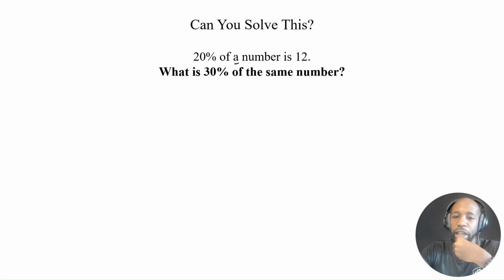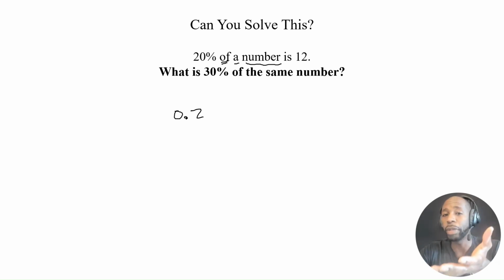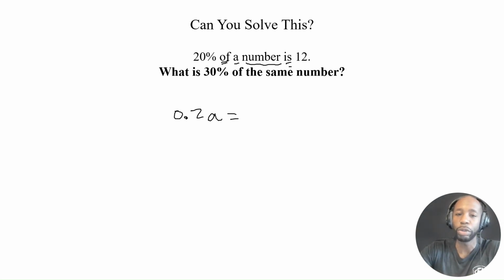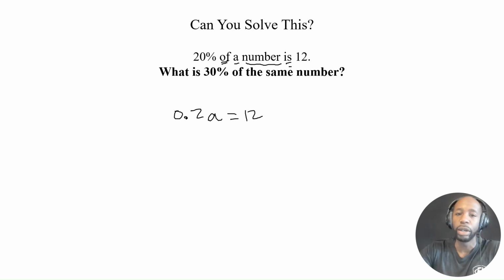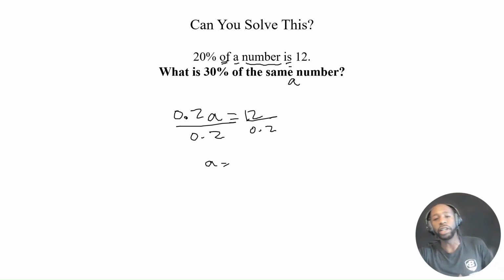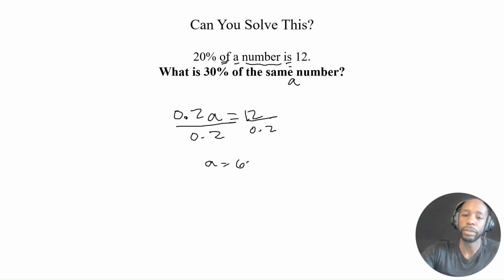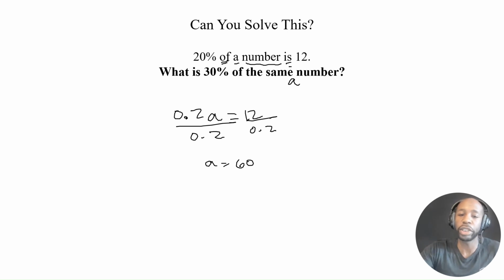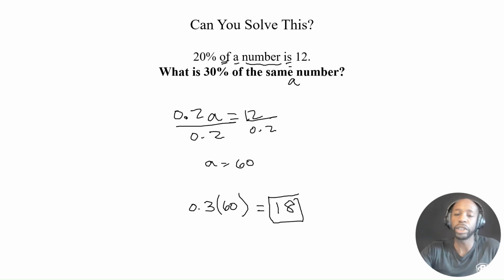Can You Solve This? | Math Challenge | What is 30% of a number?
Let's have some fun with percentages!